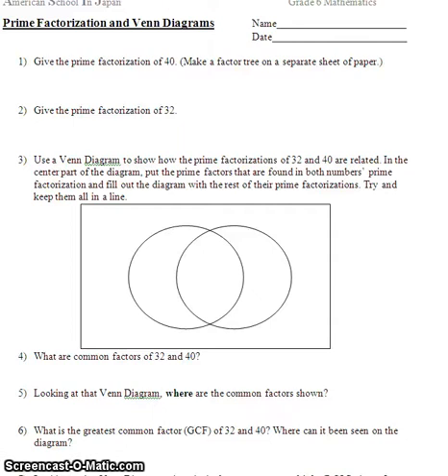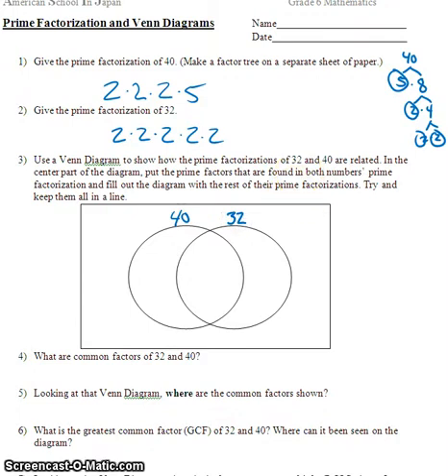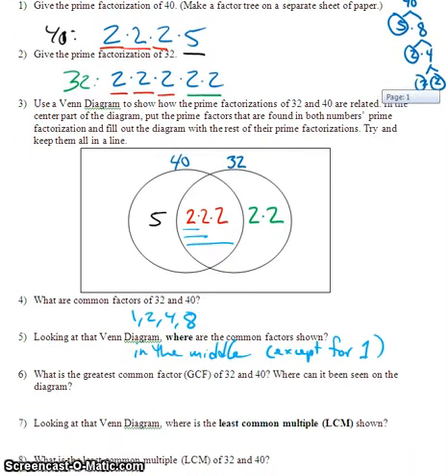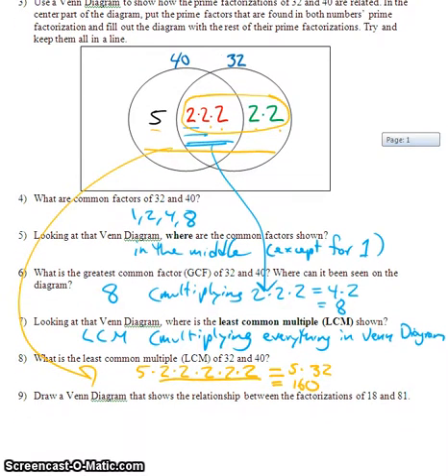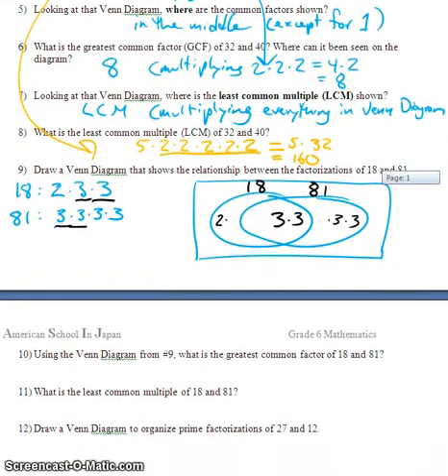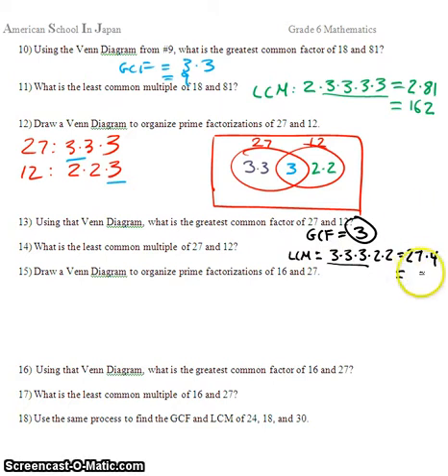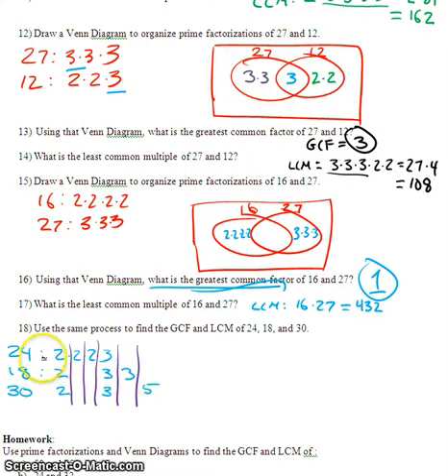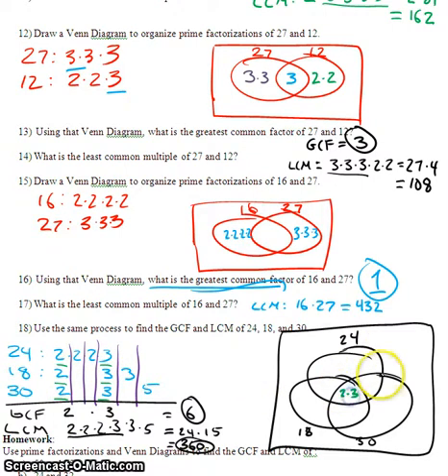Venn Diagrams and GCF or LCM explanation